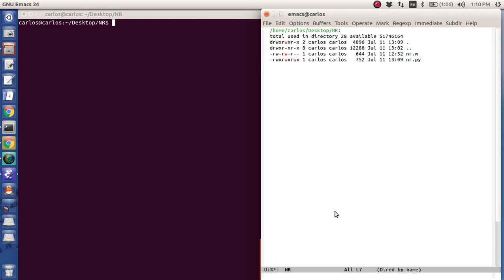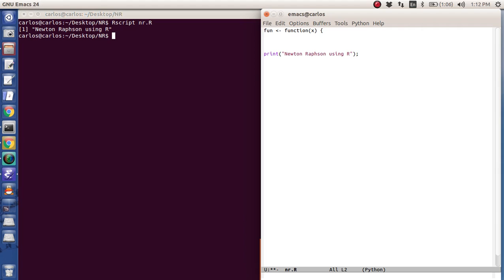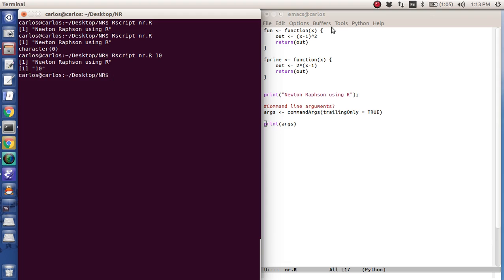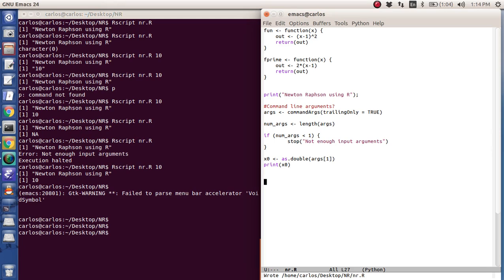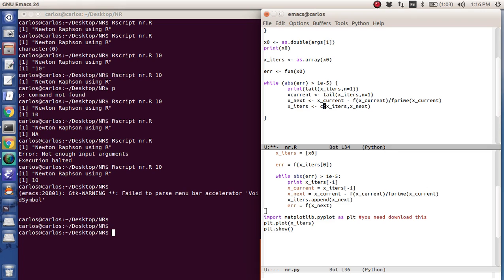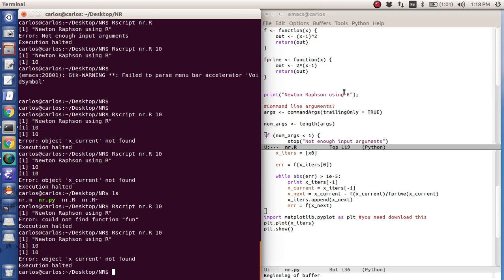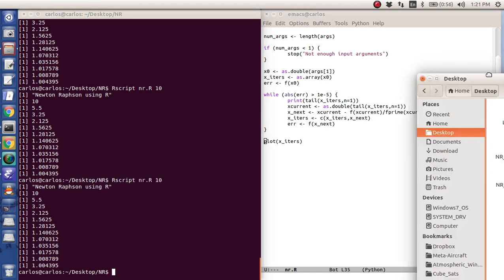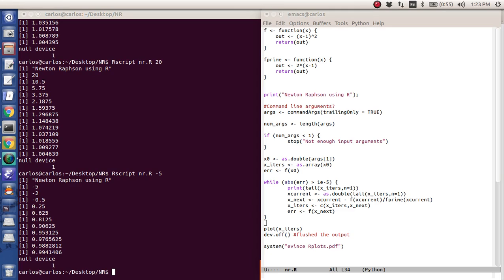R Help - Newton Raphson